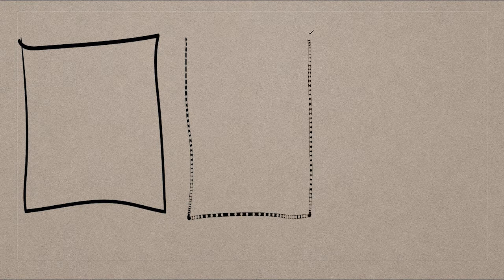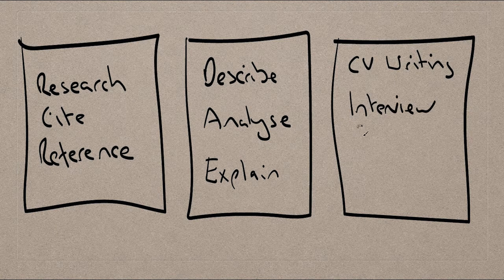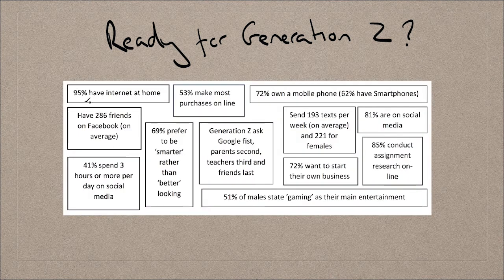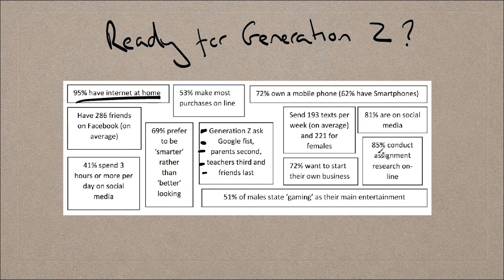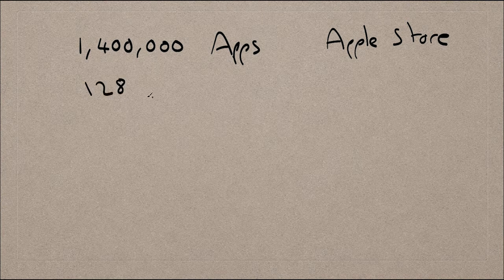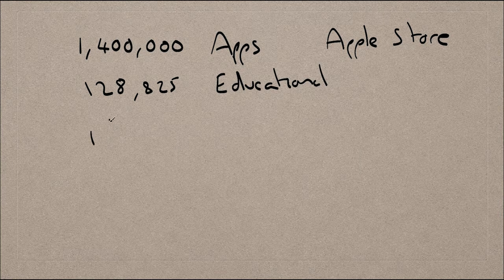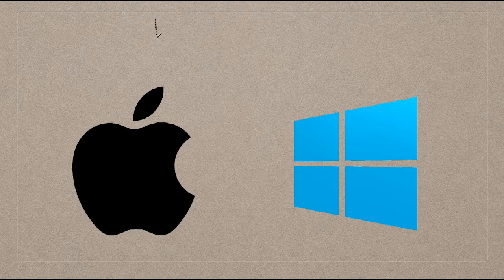6 How Do We Build It?